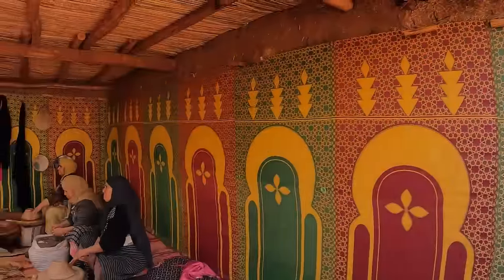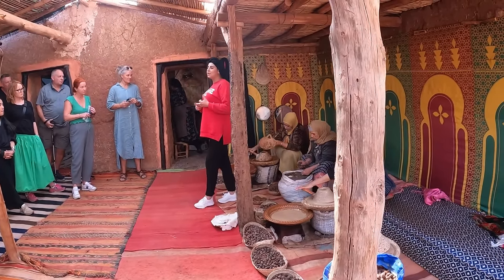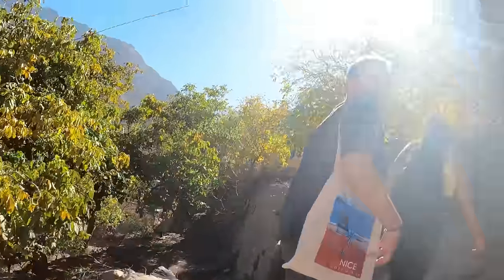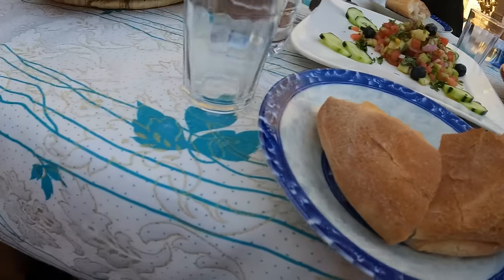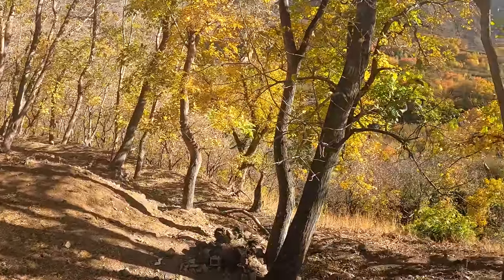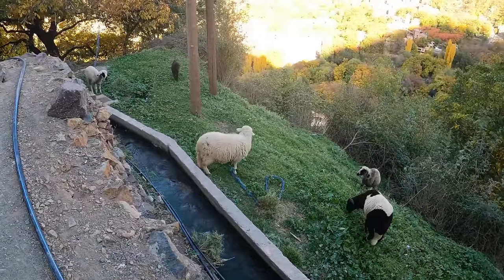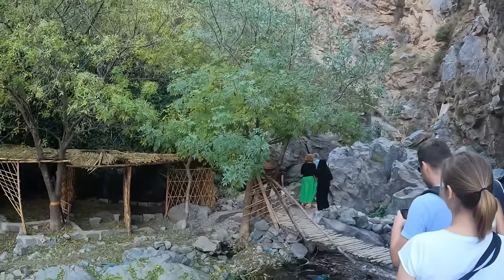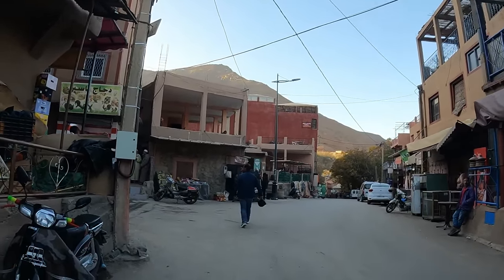Eating Moroccan Food with Friendly Berber Family! Atlas Mountains Hike in Africa! Travel Vlog 91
The conclusion to our amazing adventure through the Atlas Mountains with our local berber friend, Omar! We travel within morocco to a beautiful village tucked away in the mountains for some home cooked Moroccan food! We then take a harder than expected hike up the mountain for some beautiful views of the topography as well as a natural waterfall. Come along and enjoy Berber Culture for its simplicity, happiness and the peace of mind living a good life provides!